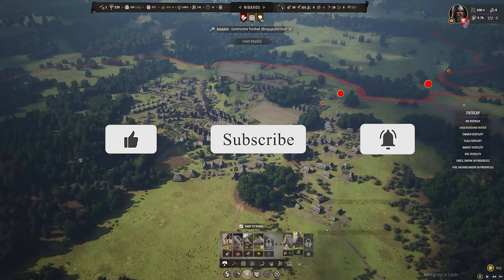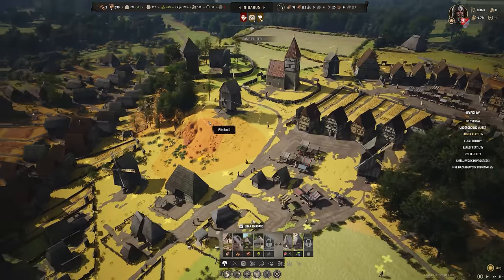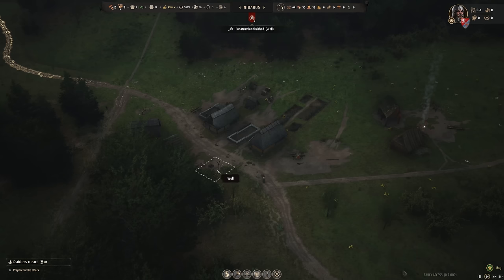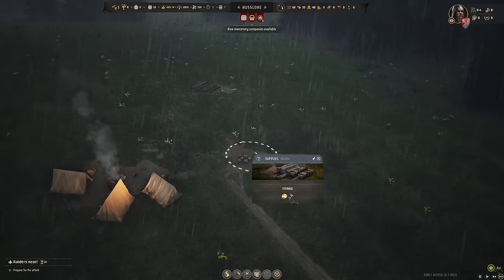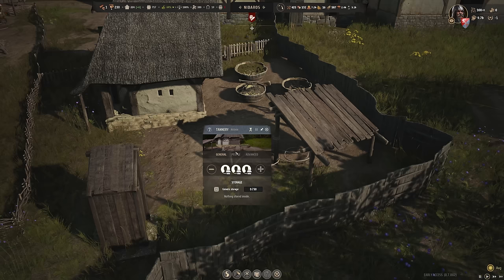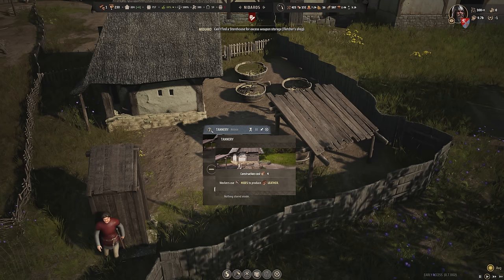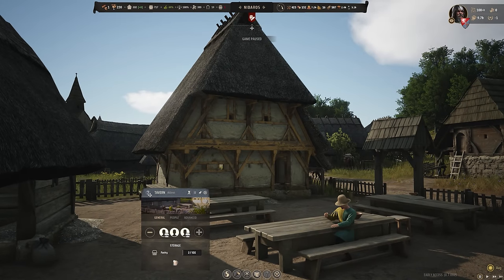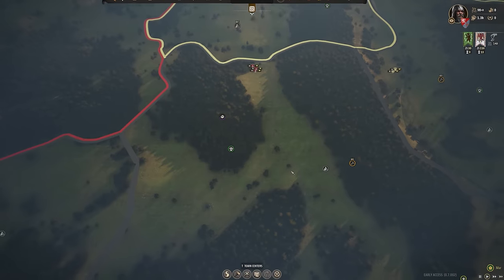I Built the Most Beautiful Medieval European Manor Lords City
Manor Lords city building gameplay is just crazy good, and in this video, I thought it was time to throw down the gauntlet for real, and show you my favorite creation thus far - the grand city of Nidaros in all its glory. One of my favorite things to do in Manor Lords is to build authentic-looking medieval European villages, towns and cities, because I feel like it gives me so much joy of life to see these creations come together. It all looks so real and beautiful already - so why waste it by making square-shaped grid cities?

But creating these behemoths, especially when you're surpassing 500 inhabitants is no easy feat, and that's why in this video, I'm not just showing off how beautiful Manor Lords can be, but also offering a little Manor Lords city builder tutorial, showing you the most important first steps, and telling you exactly what you need to look out for to create the Manor Lords city of your dreams.

We also take a third person walk around town, which is such an awesome feature! I hope you like seeing everything up close.

Let me know what you think of Manor Lords so far, and give me your opinion on my city!